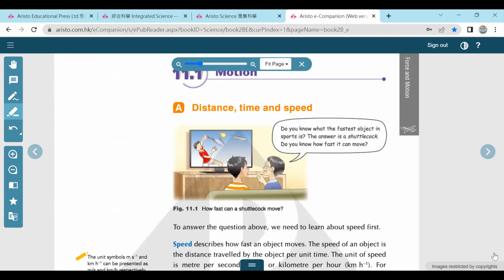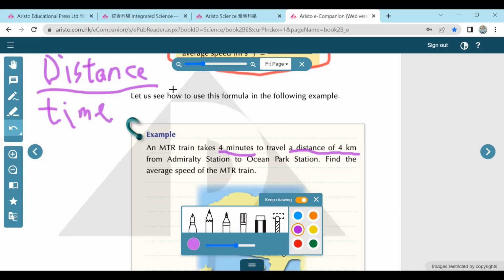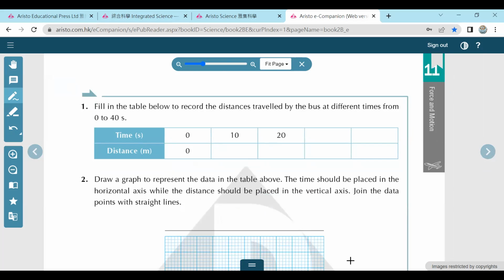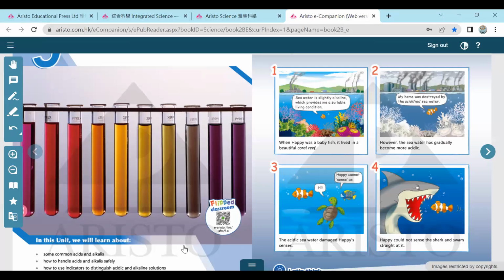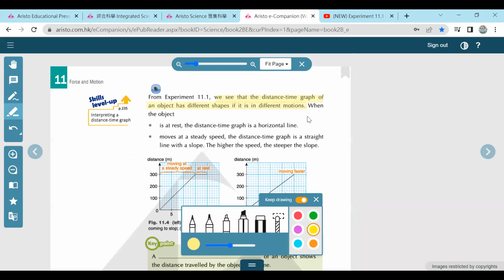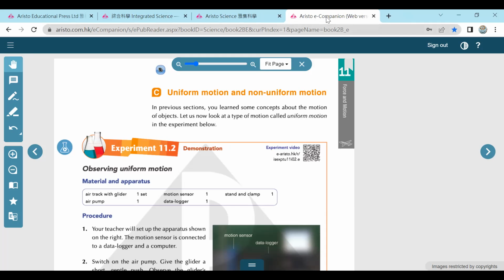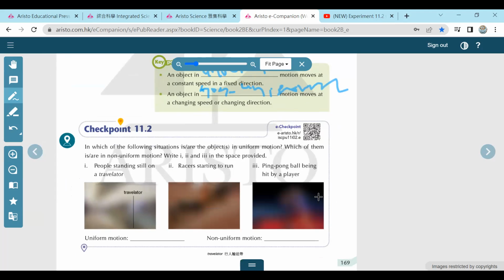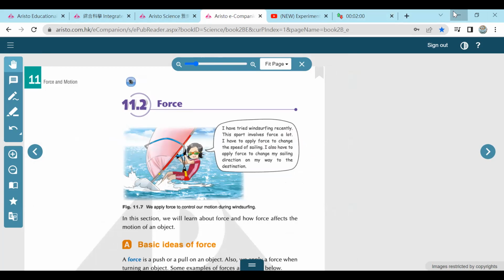Chapter 11.1 Motion